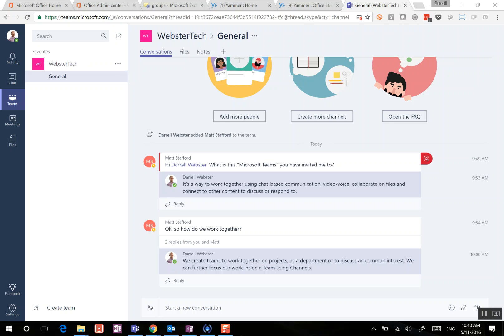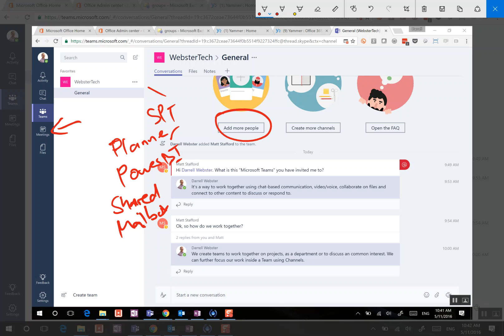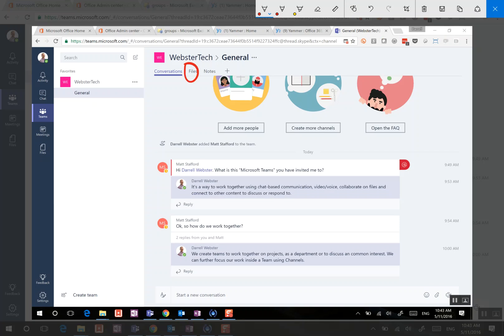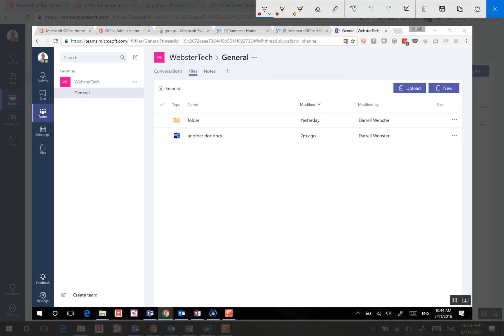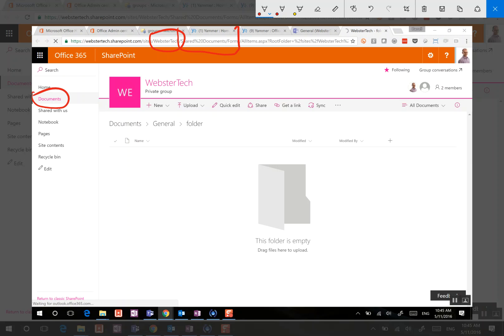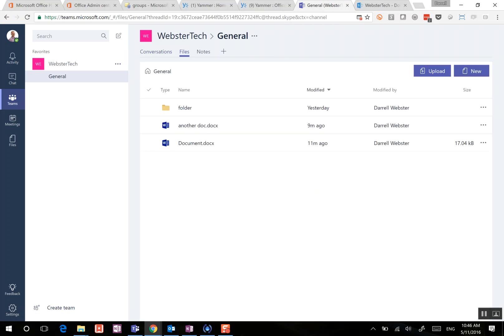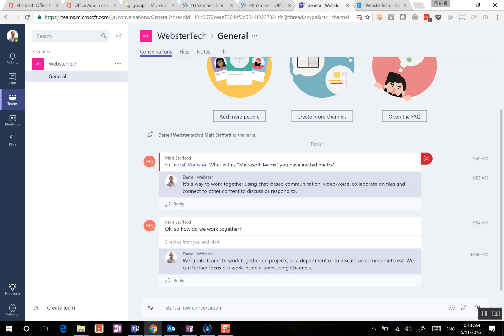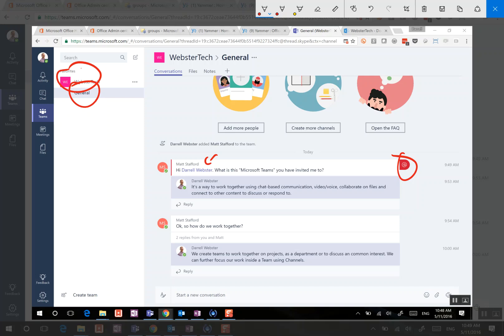What is the relationship between Microsoft Teams Files, Office 365 Groups and SharePoint Online?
Creating a Microsoft Team also creates an Office 365 Group and it's related Team Site. This video explains why and demonstrates that they all share the same file storage.